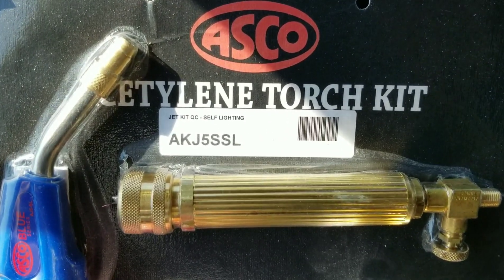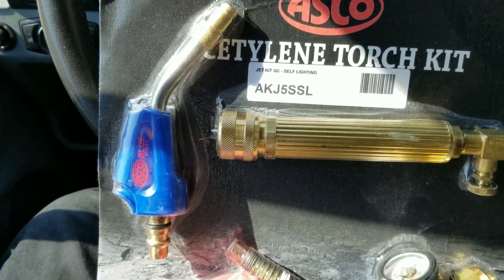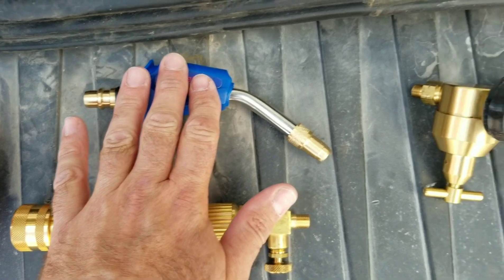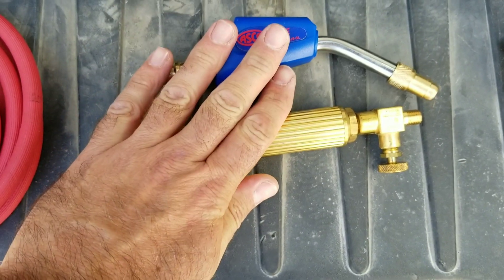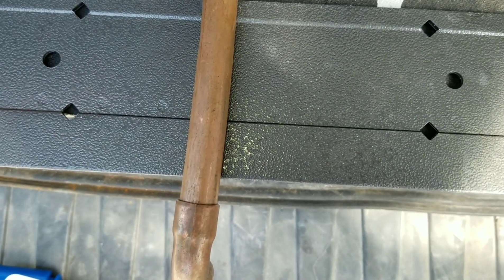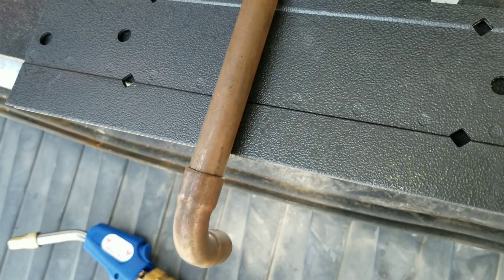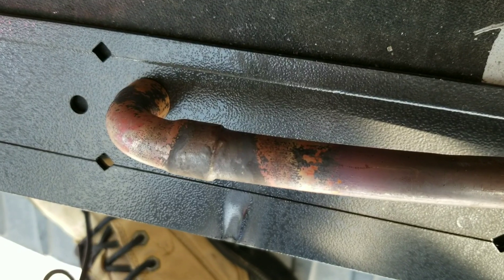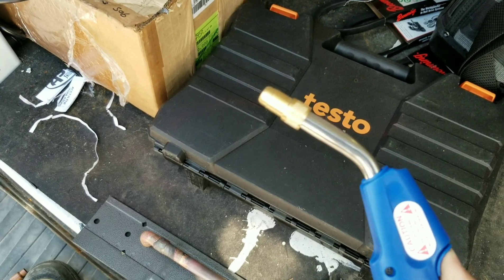HVAC - Asco Acetylene Torch Kit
Great self lighting torch kit from Asco, was able to braze an elbow on 5/8" un-cleaned copper with no issues, using only acetylene.   Great tool to load into every HVAC truck.

Asco Torch Kit...

Listen on your favourite podcast app